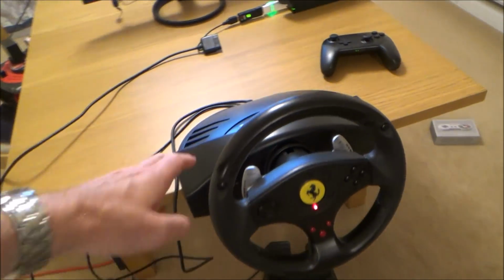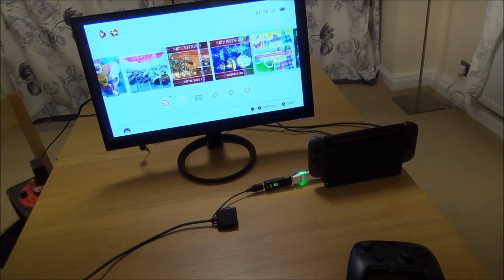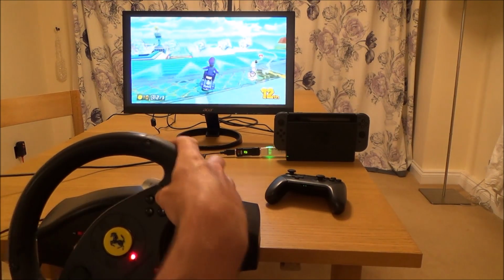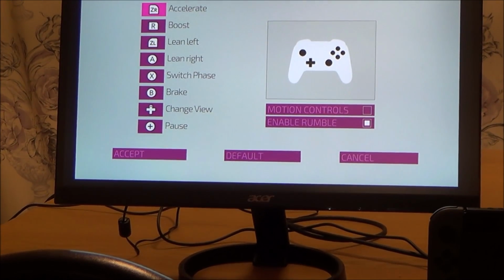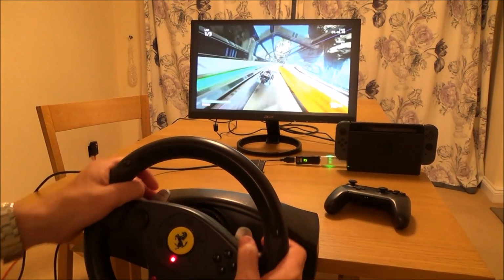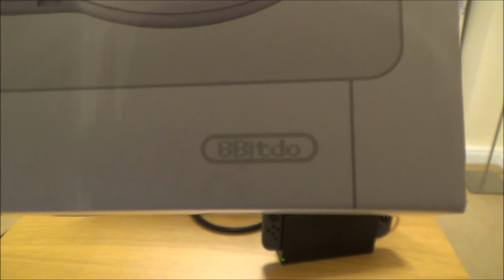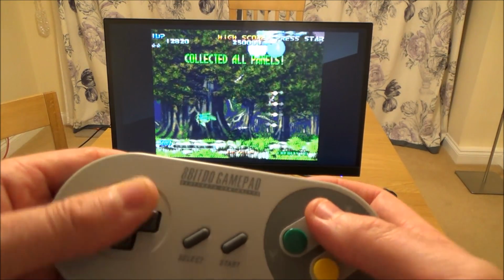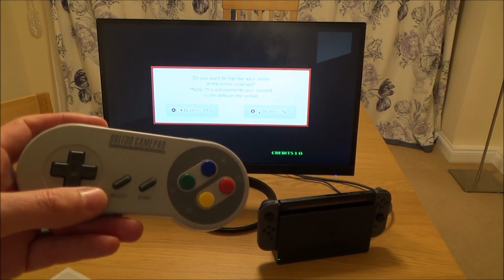PART 6 Connecting Various Gamepads on the Nintendo Switch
Hi, this video series shows various controllers connecting to the Nintendo Switch. I show wired, wireless, arcade sticks and steering wheels from different gaming consoles throughout the years and whether or not they work on the Switch by using different adapters.
I have listed each controller down below and the time and the video part number that it features in so you can go to the controller you are interested in to see if it works:
PART 1
2:00  Mayflash Universal Arcade Fightstick F500
3:45  Nintendo Wii U Pro Controller
4:32  Speedlink Xeox Pro Analog Wired PC Gamepad

PART 2
0:06  PlayStation One (PSOne) Controller
1:05  PlayStation 2 (PS2) Controller
3:45  3rd Party PS2 Controller
5:24  PlayStation 2 (PS2) Steering Wheel

PART 3
0:07  PlayStation 3 (PS3) Controller
2:00  PlayStation 4 (PS4) Controller
3:57  PlayStation 4 USB Wireless Adapter
5:44  Moga Bluetooth Controller for Android Phones
6:06  Steam Controller

PART 4
0:06  Xbox 360 Wired Controller
2:53  Xbox 360 Wireless Controller
4:58  Xbox One COntroller
7:07  Xbox Wireless Adapter for Windows

PART 5
0:05  GameCube Controllers
6:02  GameCube Steering Wheel

PART 6
0:05  PlayStation 3 (PS3) Steering Wheel
6:47  8bitdo SFC30 Controller